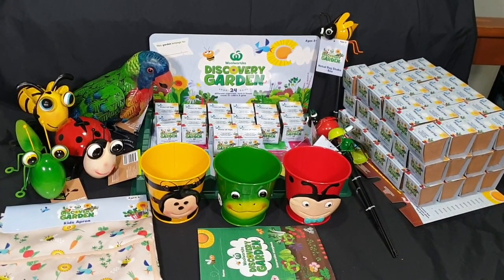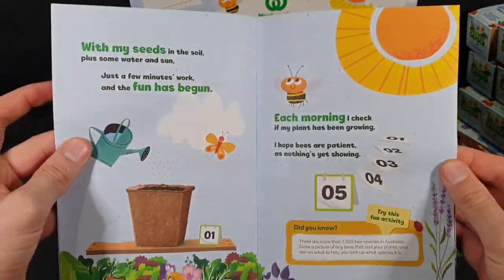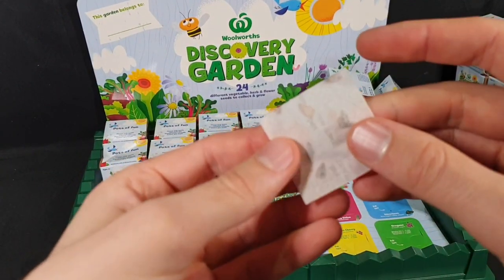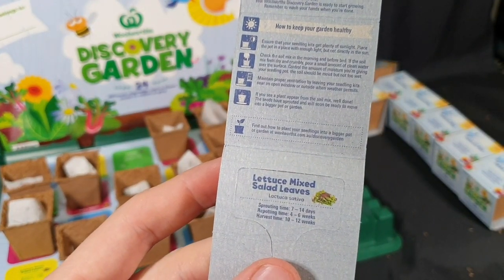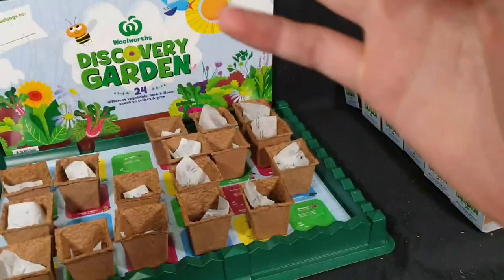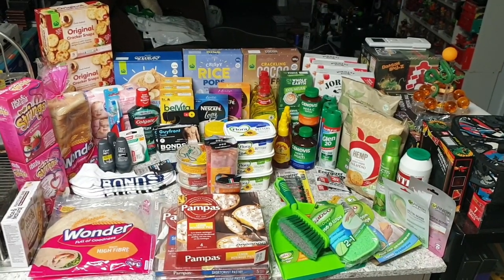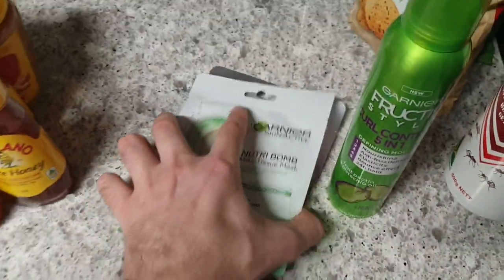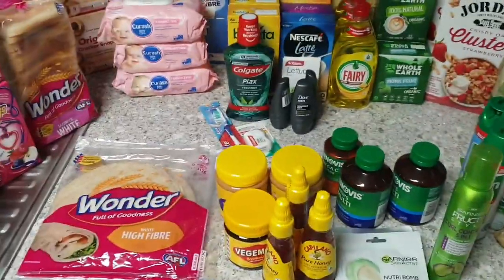Woolworths Discovery Garden Series 2 - February 2021 - Unboxing 86 Seedling Kits + Tips and Tricks!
In this video I unbox some Woolworths Discovery Garden  series 2 seedling kits, go over some items available alongside the promotion and give tips on how to get more seedling kits out of your shops.